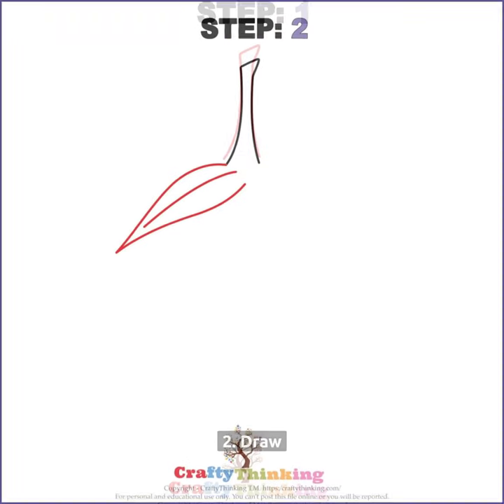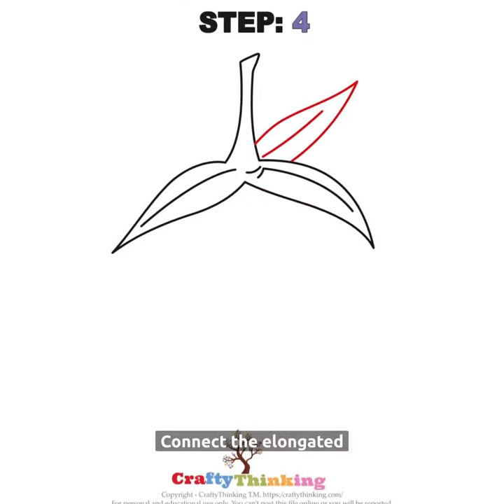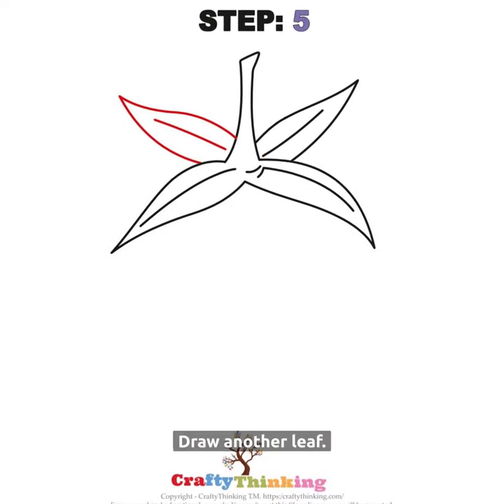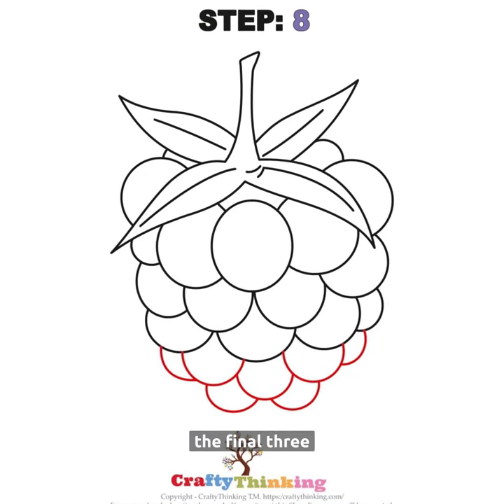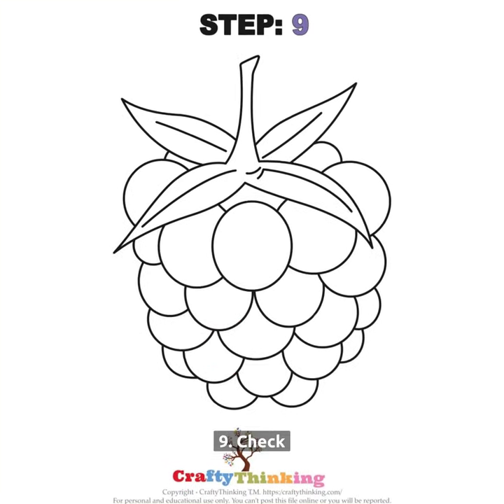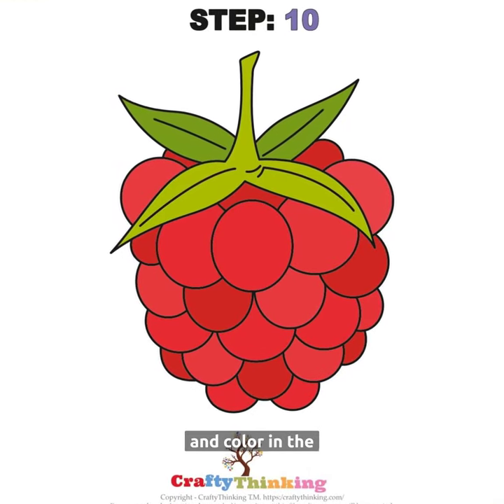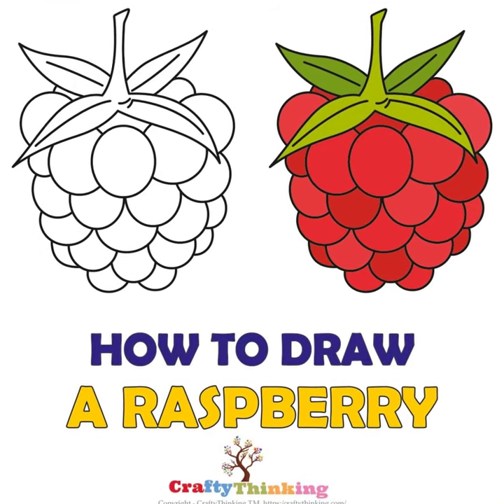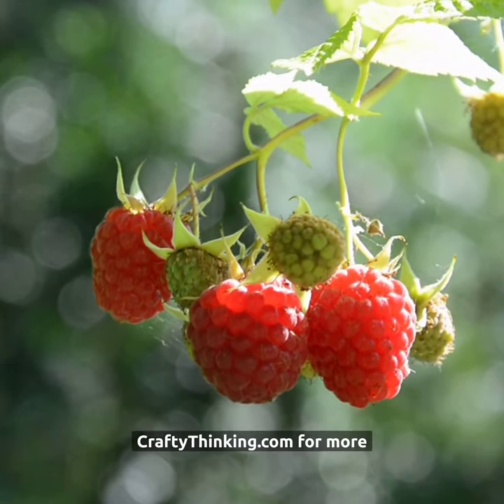The Secret to Drawing the Perfect Raspberry Learn the Proven Trick!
Are you tired of drawing raspberries that look more like blobs than berries? Look no further! In this video, we'll reveal the secret to drawing a raspberry that looks so real, you'll want to eat it. Say goodbye to your drawing struggles and hello to stunning artwork. Click to watch now!